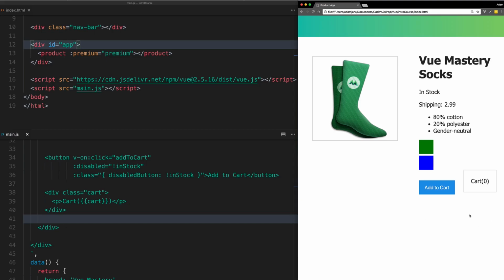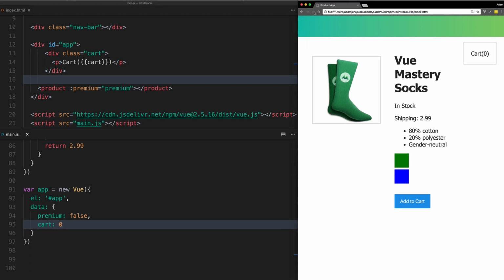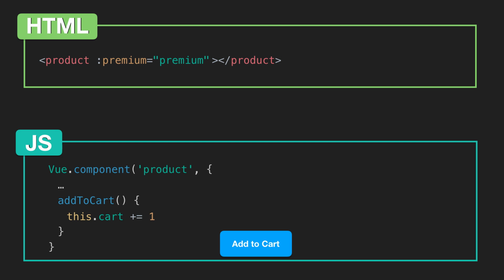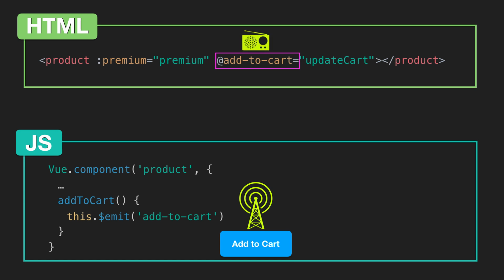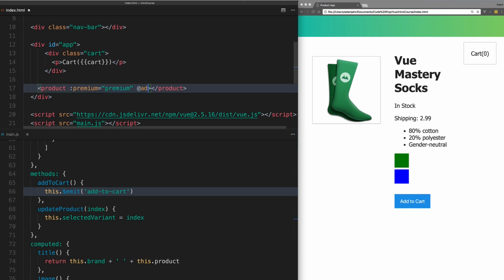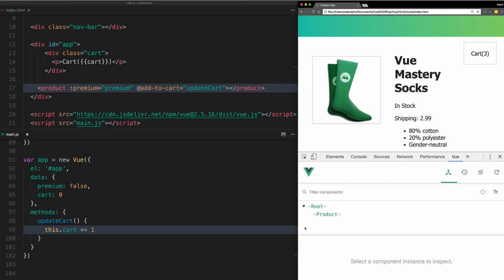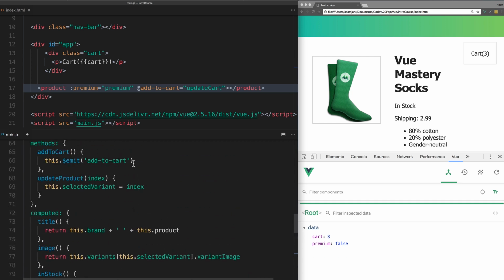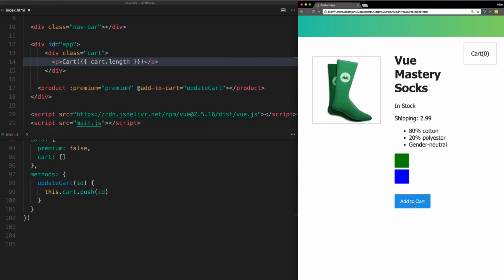1-9 Communicating Events 263911367